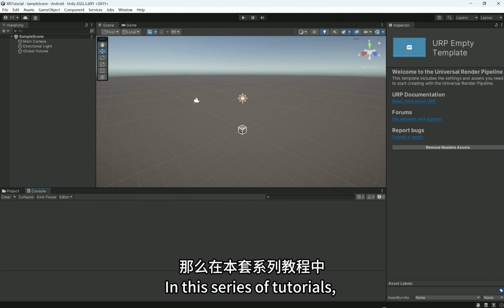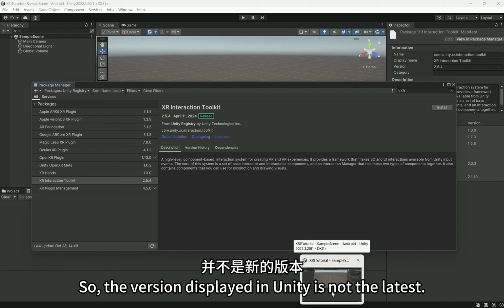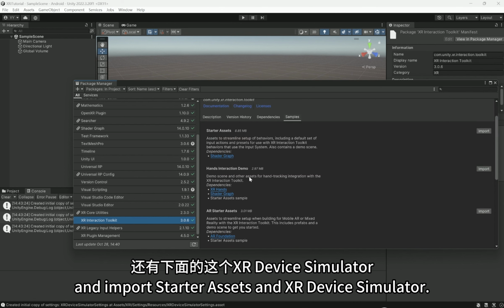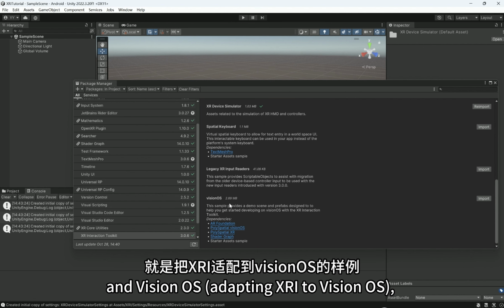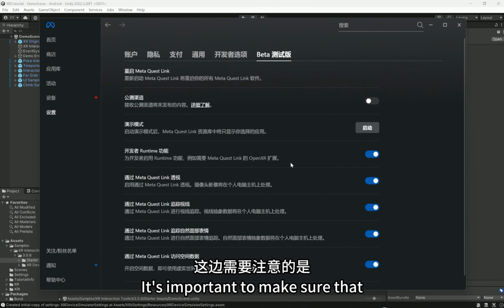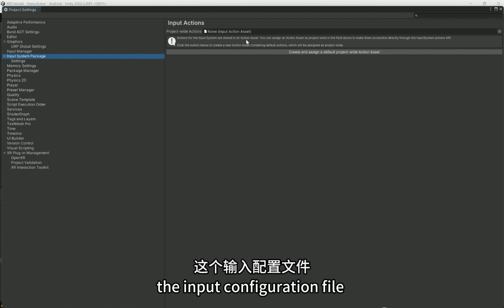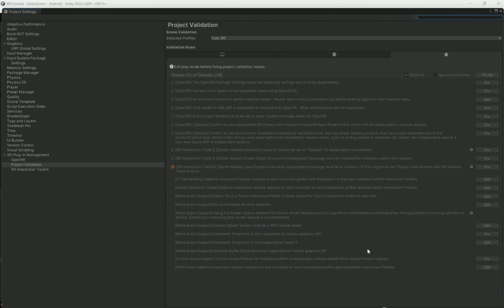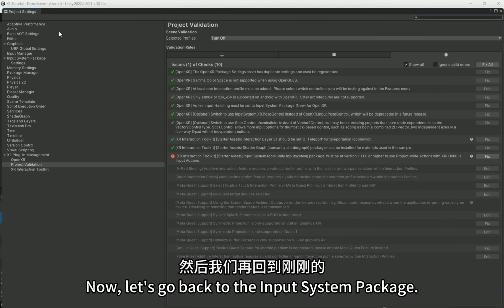Unity XR Interaction Toolkit 3.0 Tutorial - Part 2 - XRI Setup